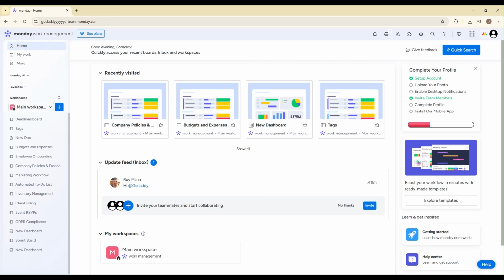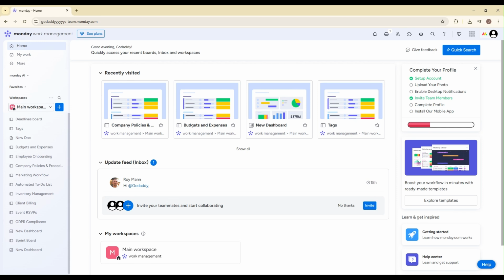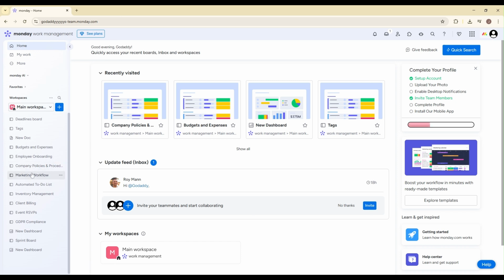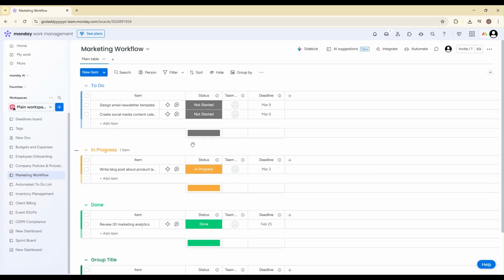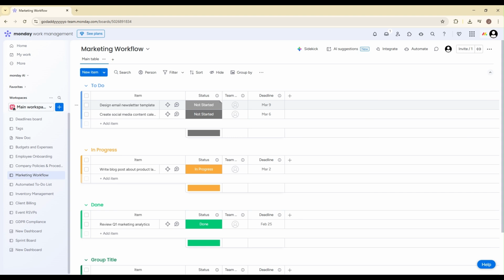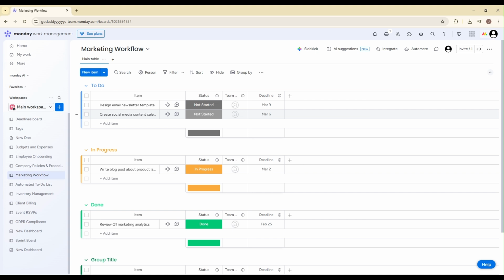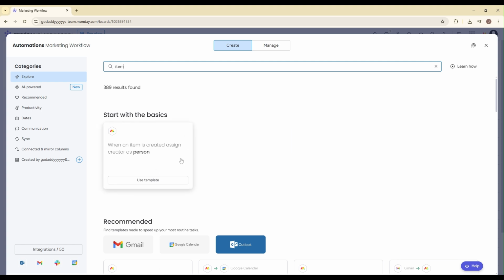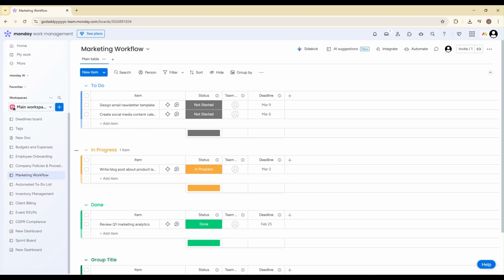How To Create A Workflow In Monday.com (2026 Easy Guide)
Learn how to create a powerful workflow in Monday.com with boards, columns, groups, and automations. This step-by-step guide walks you through building an efficient system for managing tasks and teams.

Timestamps:
0:00 Introduction
0:25 Create a Board
1:14 Add Groups and Columns
1:58 Set Up Automations
2:47 Test Your Workflow
3:25 Video End